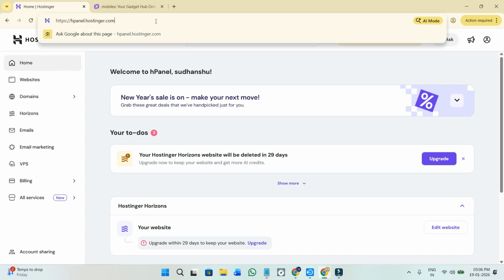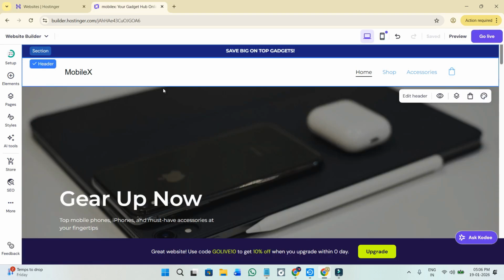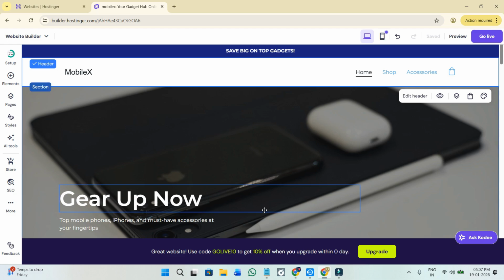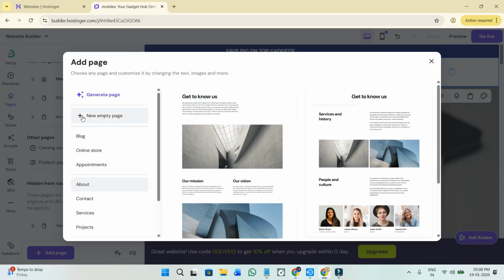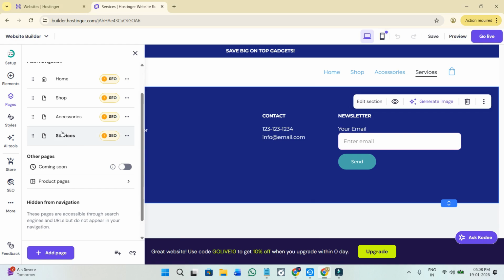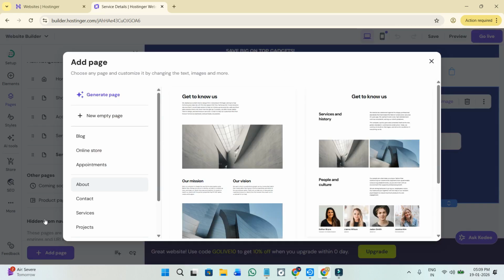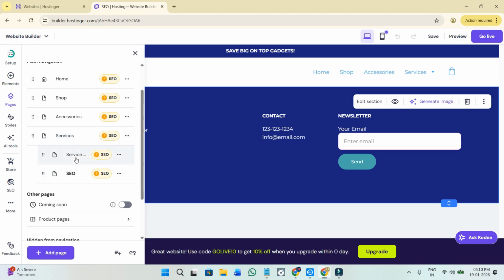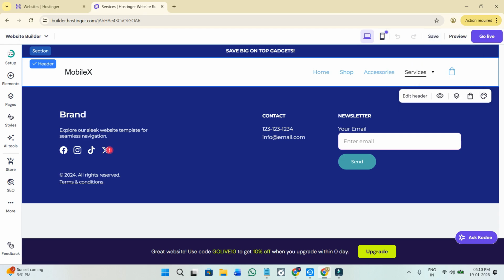How to Create Sub Pages in Hostinger Website Builder (2026) – Improve Site Navigation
In this tutorial we have shown Improve your site's user experience by organizing content with sub-pages (dropdown menus) in Hostinger. A crucial step for decluttering your navigation bar and boosting SEO structure.